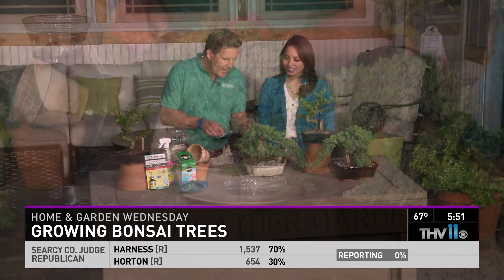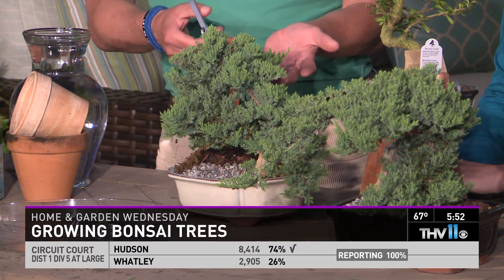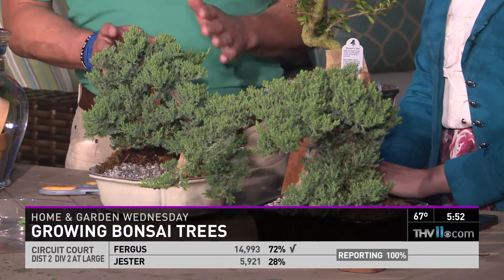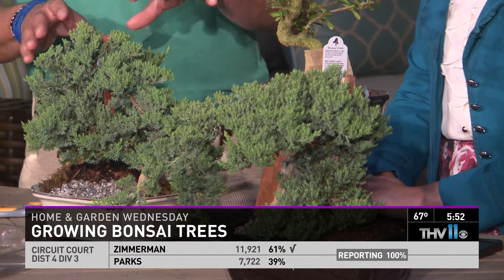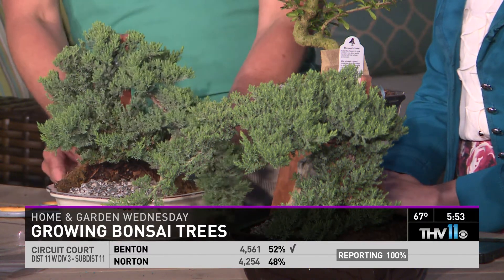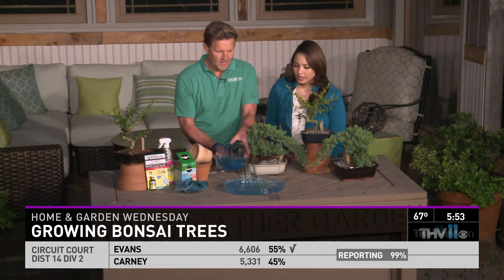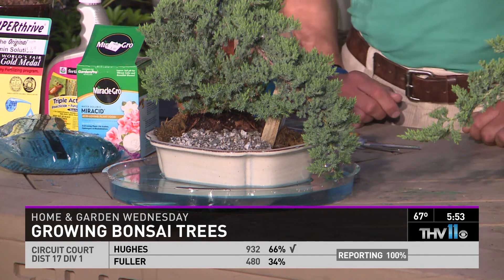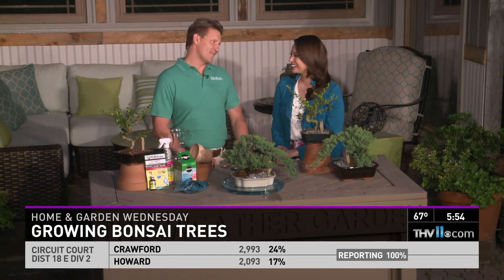Bonsai Trees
Chris H. Olsen talks about bonsai trees with THV 11's Alyse Eady on 'THV 11 This Morning.'